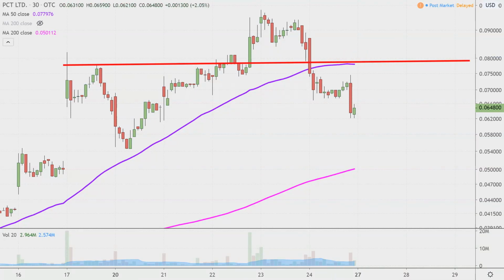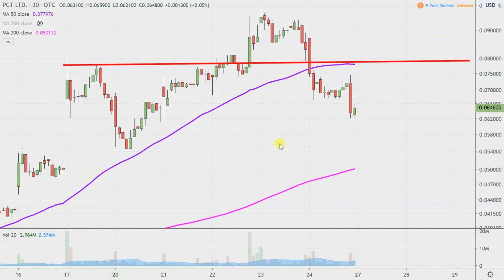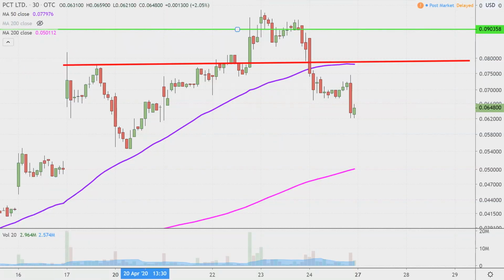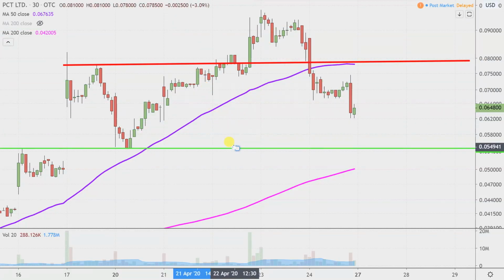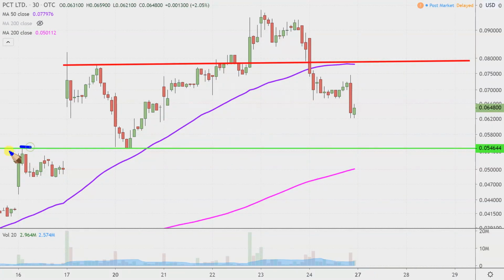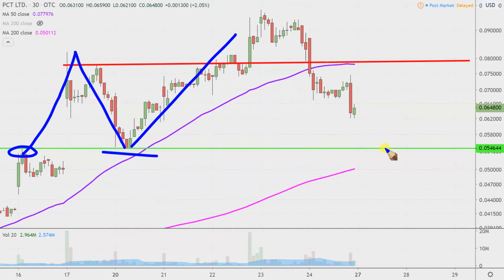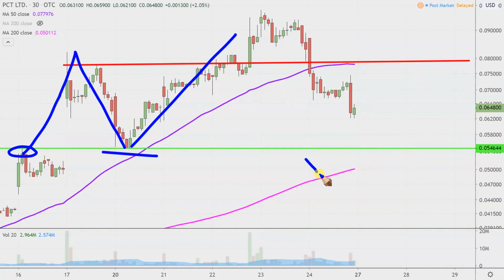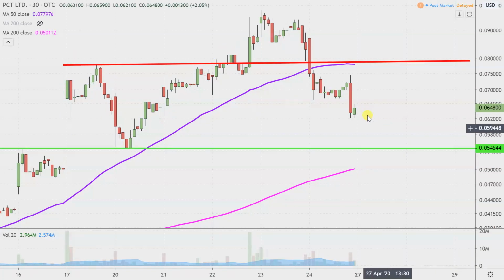PCT Ltd - PCTL Stock Chart Technical Analysis for 04-24-2020